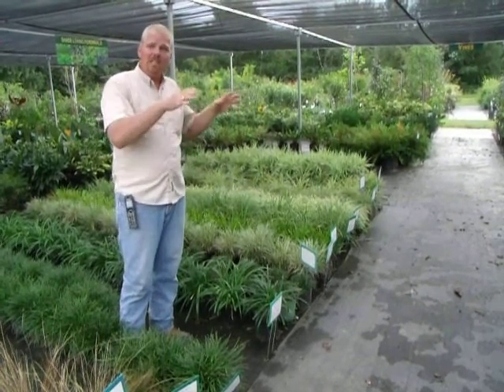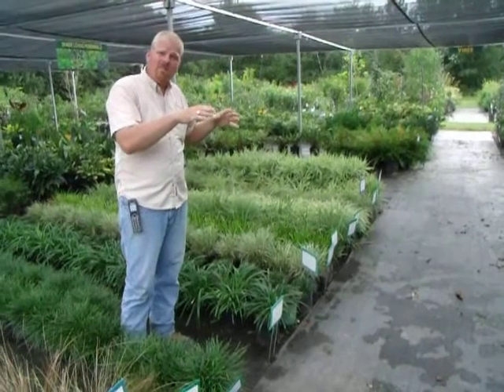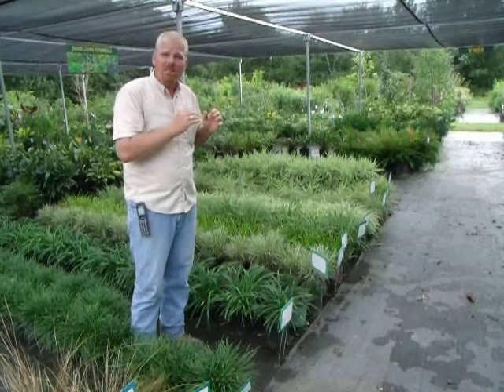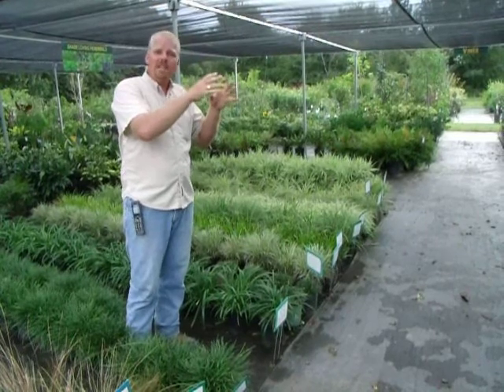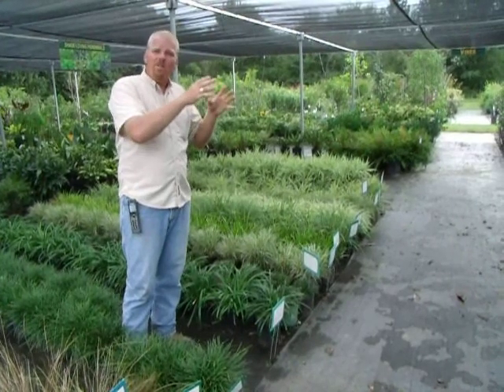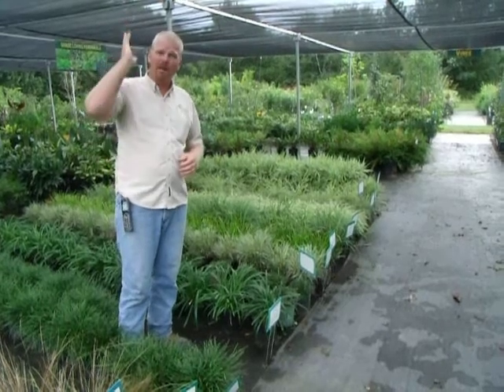Choosing The Right Plant For The Right Spot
5 key questions to help guide you in plant selections:

1- Purpose of plant material
2- Sunlight conditions
3- Soil conditions
4- Other factors
5- Size of plant upon purchase